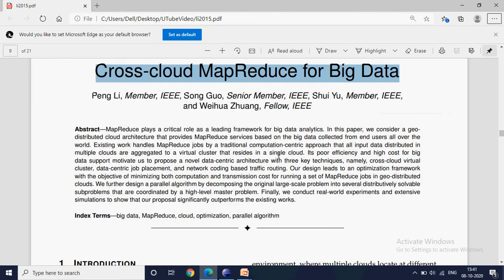IEEE_2020: Cross Cloud MapReduce for BigDATA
Including Packages
* Base Paper
* Complete Source Code
* Complete Documentation
* Complete Presentation Slides
* Diagrams
* Database File
* Screenshots
* Execution Procedure
* Readme File